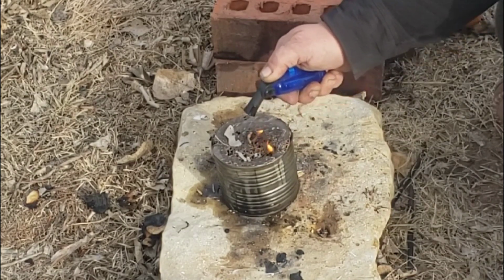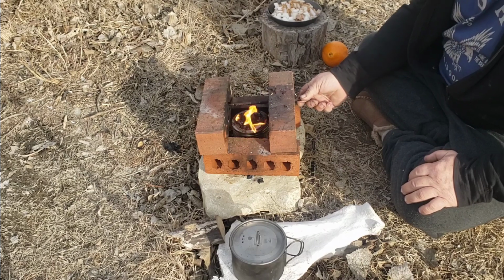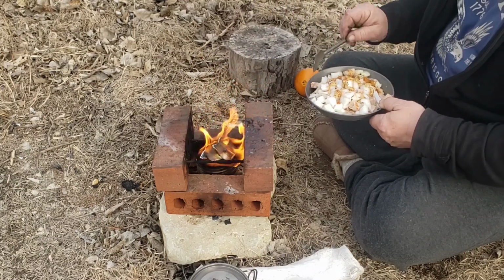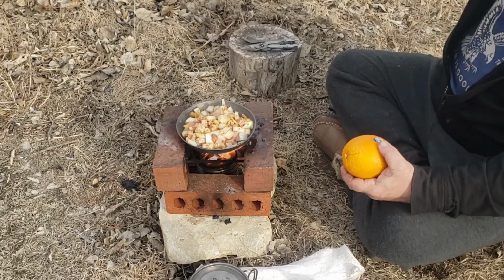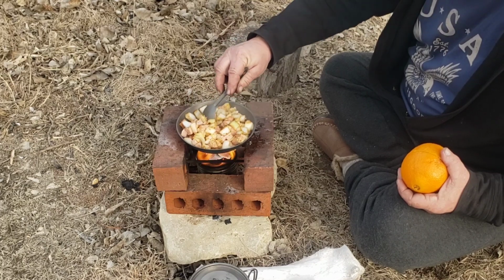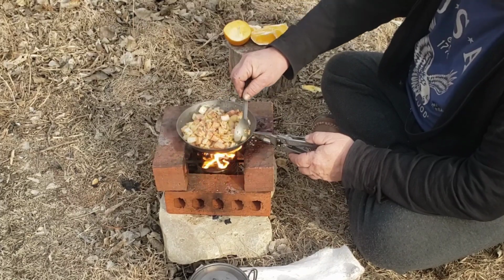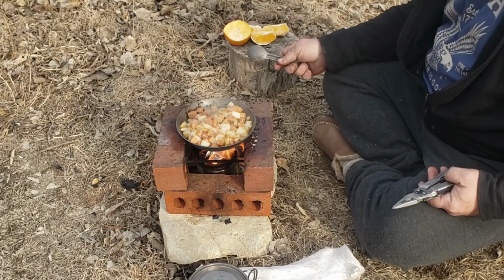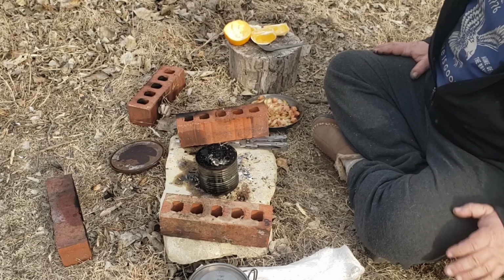Cooking On A Homemade Wicking Stove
Now that we have made one it is time to use it.

the mug in the vid
Keith Titanium Ti3209 Single-Wall Mug with Folding Handle and Lid - 30.4 fl oz

the plate in the vid
Boundless Voyage Titanium Pan with storage Bag Ultralight for Outdoor Camping Dish Plate Dinerware Cookware A-Ti1109T